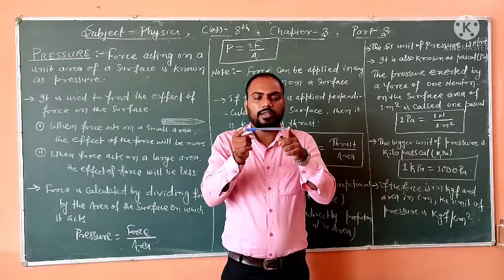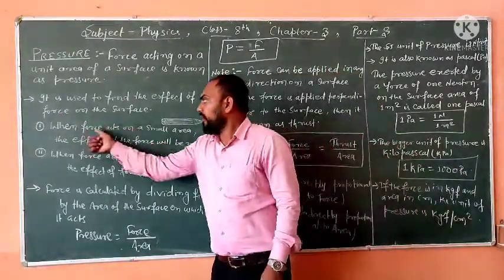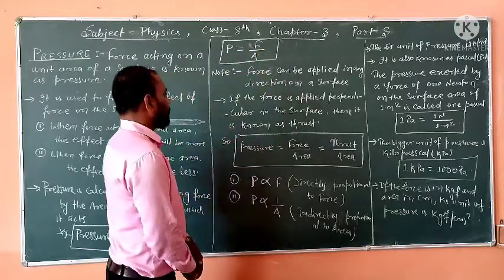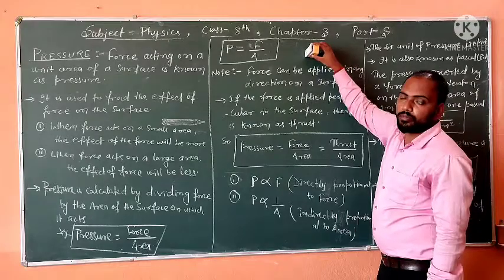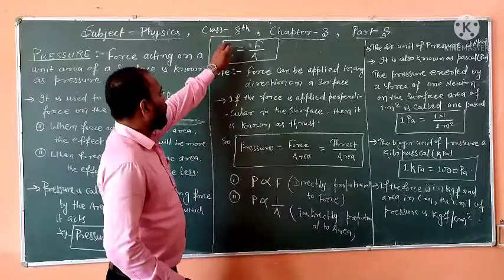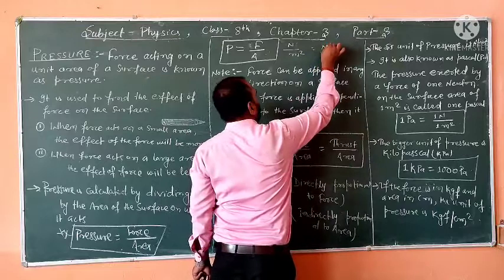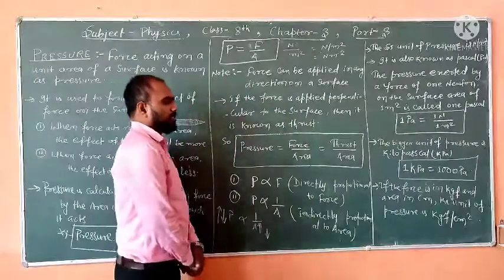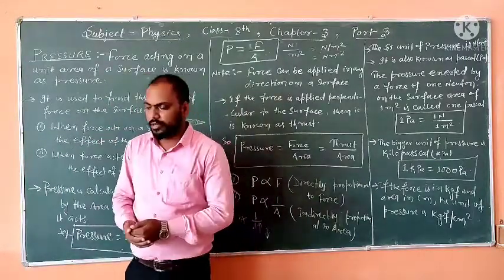physics, class-8th, ch-3, part - 3,